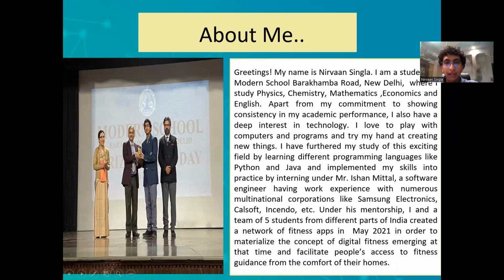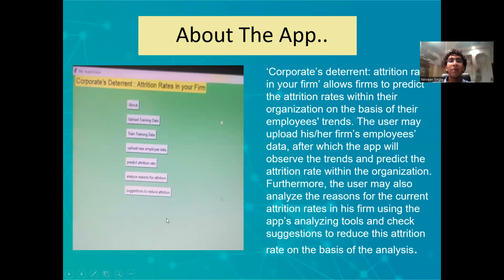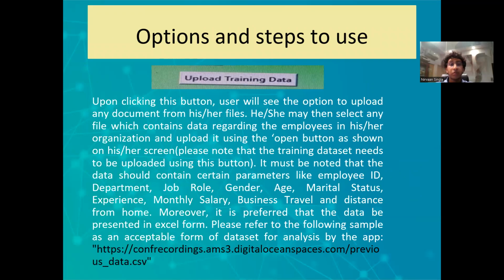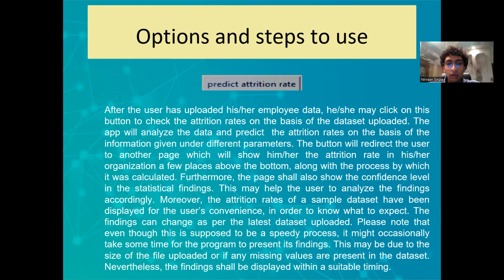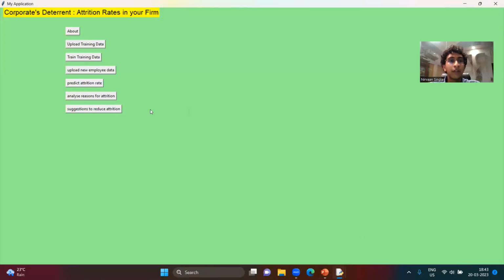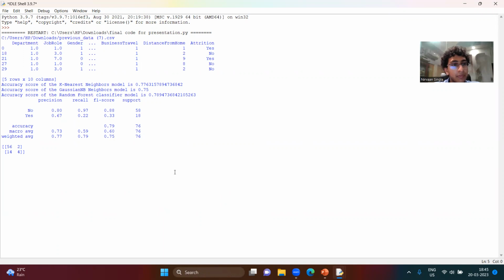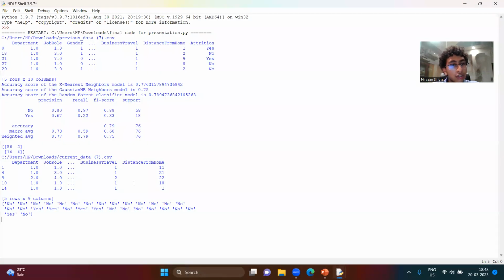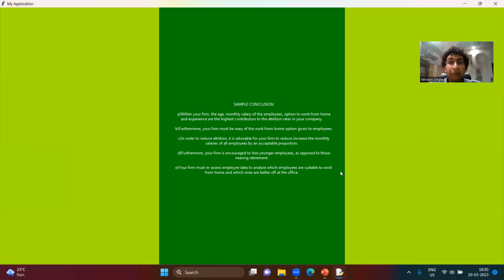Corporate’s deterrent |Two Week Internship March'23 Cohort | Clevered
Nirvaan Singla from India created a project named Corporate’s deterrent: attrition rates in your firm. This allows firms to predict the attrition rates within their organization on the basis of their employees trends. The user may upload his/her firm’s employees’ data, after which the app will observe the trends and predict the attrition rate within the organization. Furthermore, the user may also analyze the reasons for the current attrition rates in his firm using the app’s analyzing tools and check suggestions to reduce this  attrition rate based on the analysis.